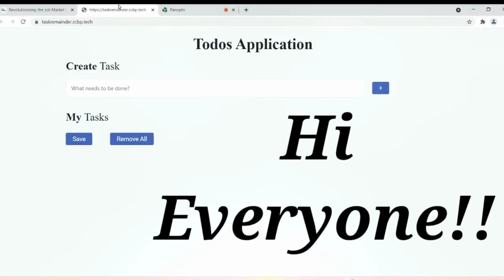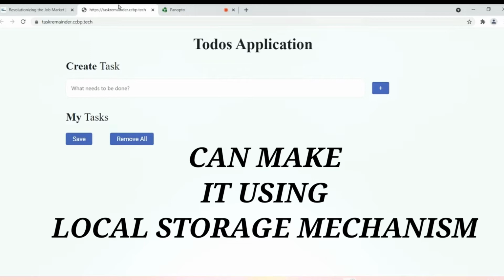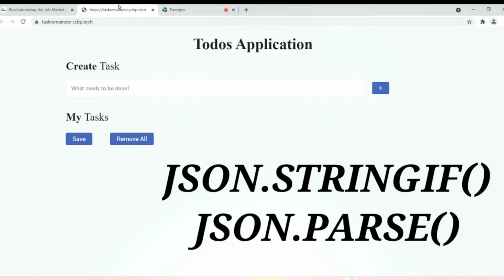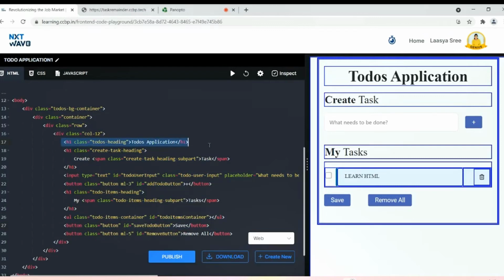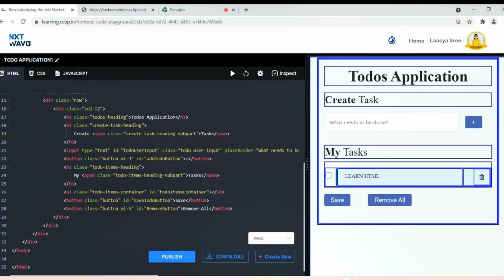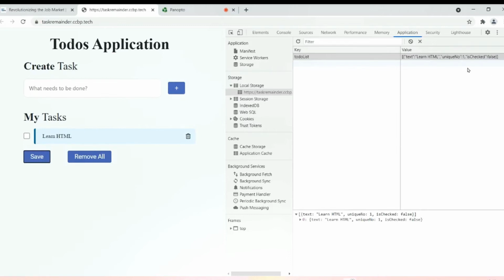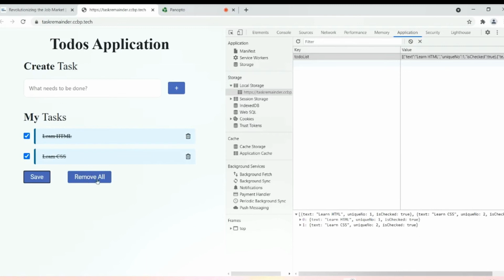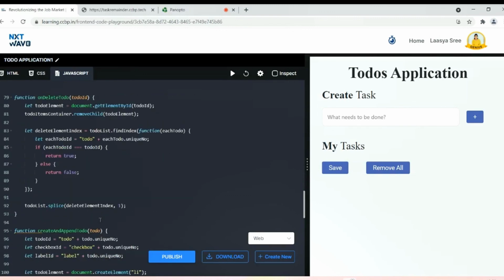TODO APPLICATION PART-1|STORAGE MECHANISM| JSON METHODOLOGY | CCBP 4.0 | NXTWAVE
At NXTWAVE'S CCBP 4.0 ACADEMY, I am studying FULL STACK DEVELOPMENT. My favorite part of the program is tackling real-time projects. As I prepare for IRC 4.0, I am getting ready for new challenges in the tech world.

For more details visit: taskremainder.ccbp.tech